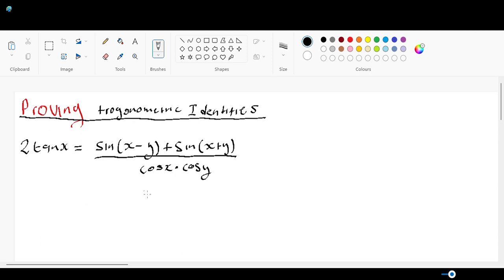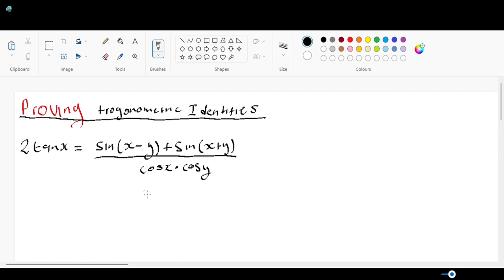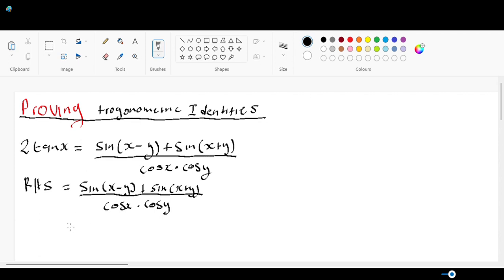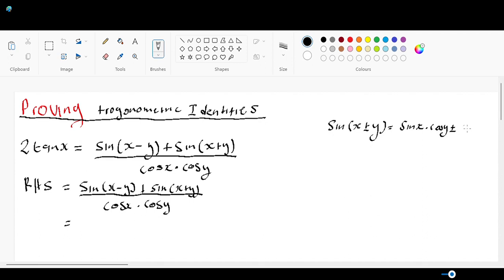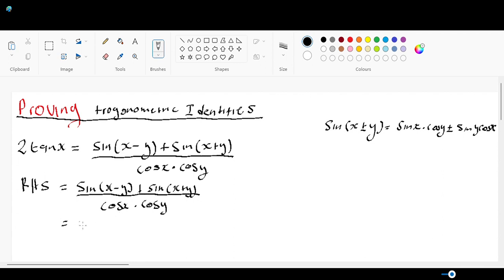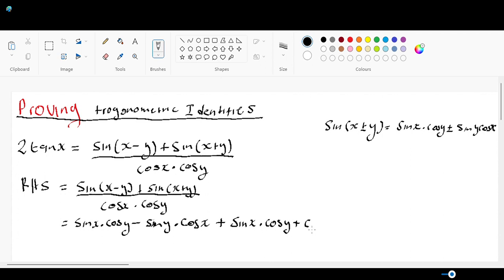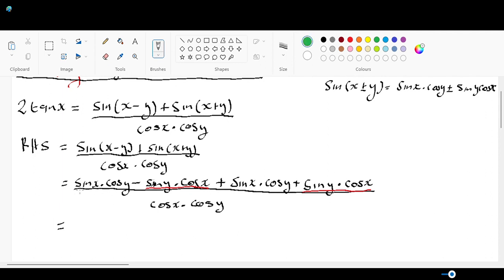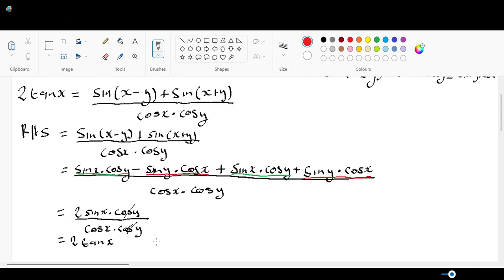Trigonometric identities Part 13 | Left equals Right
on this video we are proving that trigonometric identities on the left equals to ones on the right